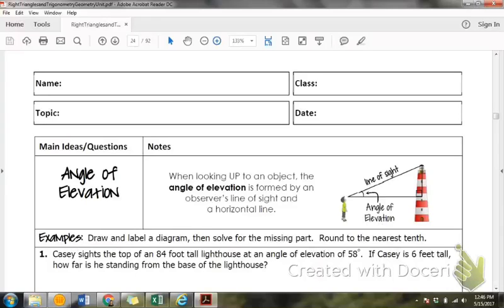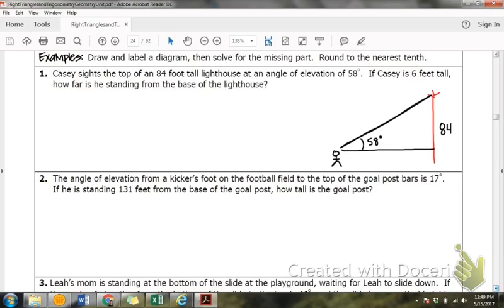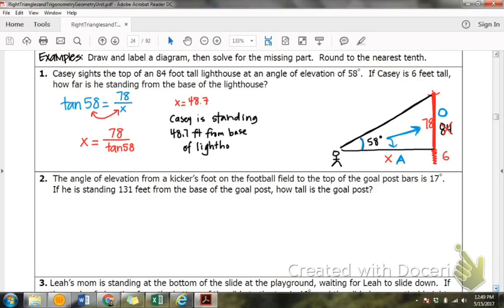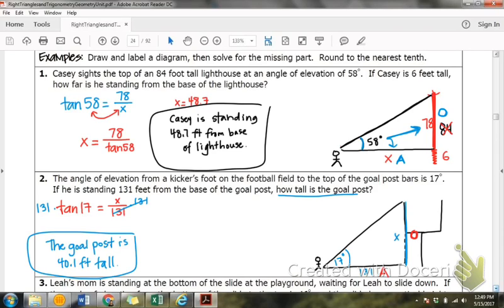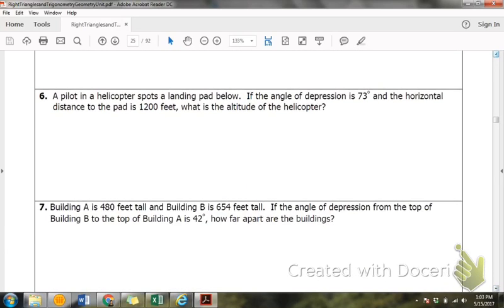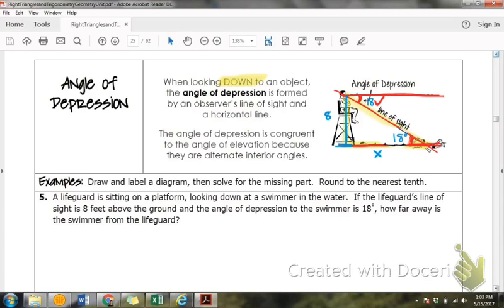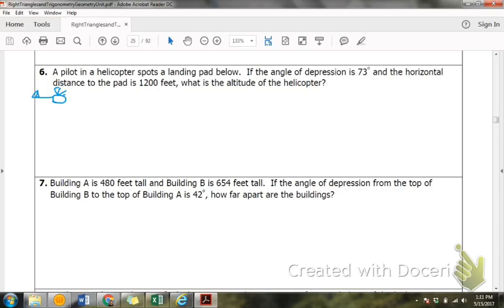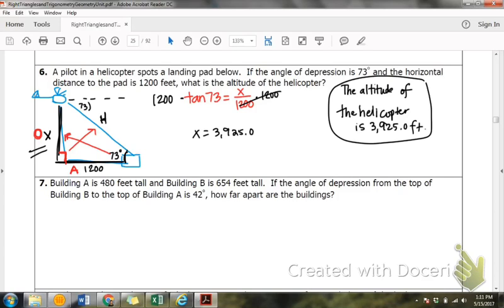5.3 Angles of Elevation & Depression